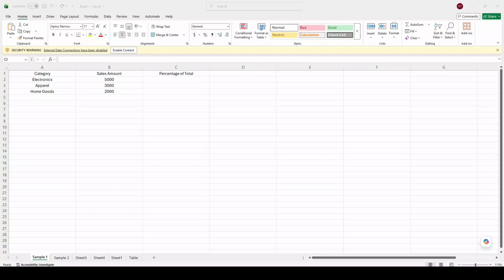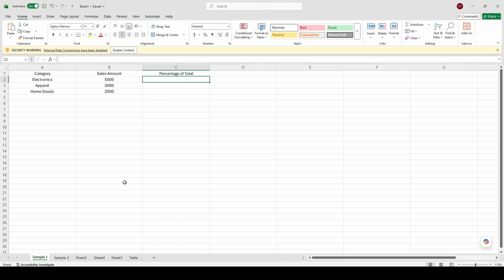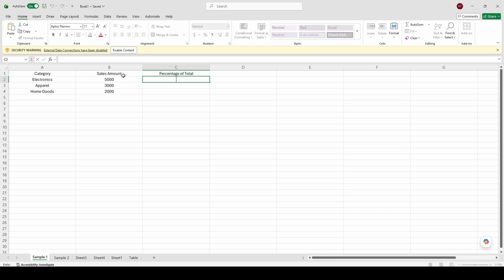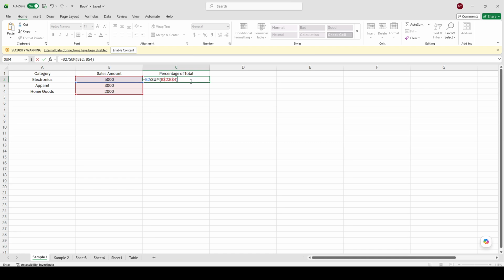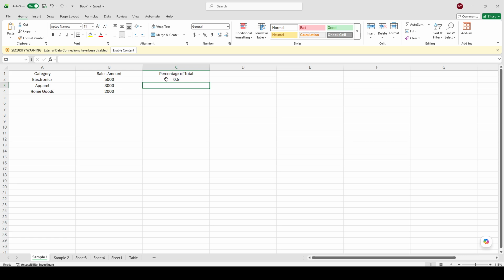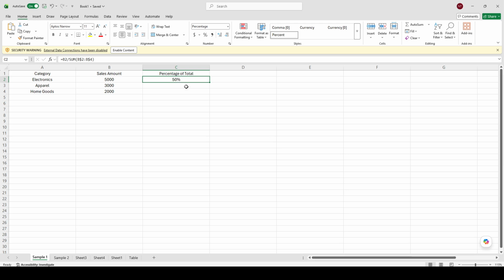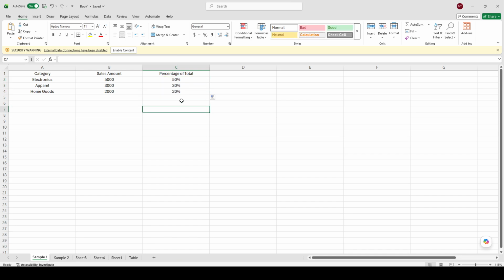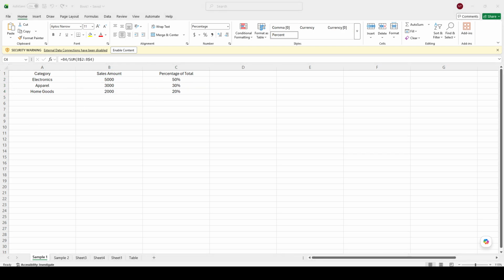How To Calculate Percentage Of Total In Microsoft Excel [2026 Guide]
How To Calculate Percentage Of Total In Microsoft Excel

Learn how to calculate percentage of total in Microsoft Excel using a simple formula that works for any table. This quick Excel tutorial shows how to divide a value by the grand total, format the result as a percentage, and copy the formula down your column. Follow along to find percent of total, calculate percentage in Excel, and use Excel percentage formulas for reports, budgets, sales data, or class results.

-Google Drive
-Google Meets
-Google Sheets
-Google Chrome
-Google Forms
-Google Gmail